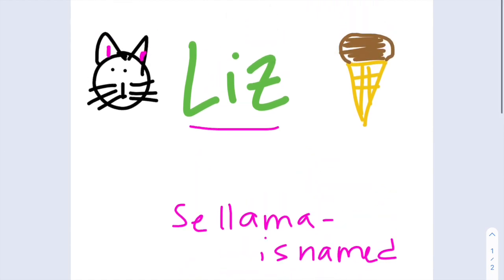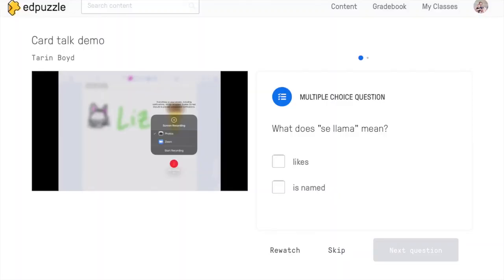Card Talk with Distance Learning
Here are some of my random thoughts about how we can use Card Talk for synchronous and asynchronous learning.

Card Talk comes from Tina Hargaden and Ben Slavic's book "A Natural Approach To The Year"

Links:

link to Tina Hargaden and Ben Slavic’s ebook

The same book available from Teacher’s Discovery (print version)